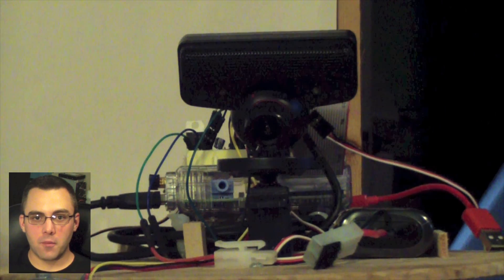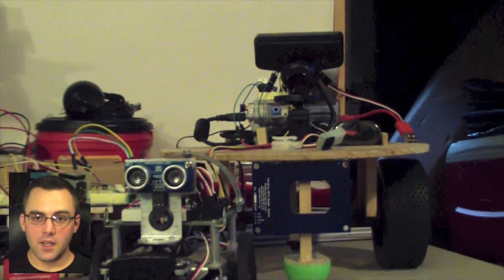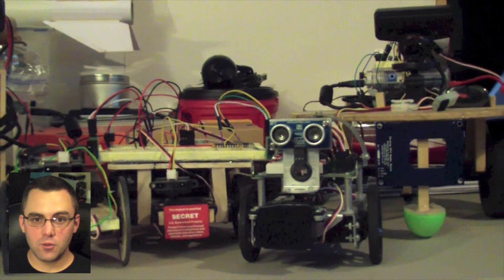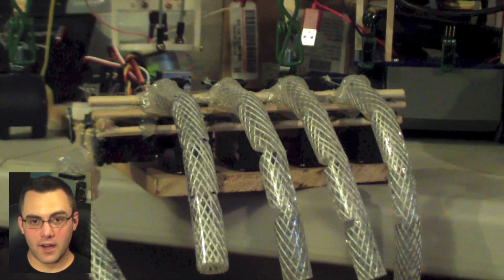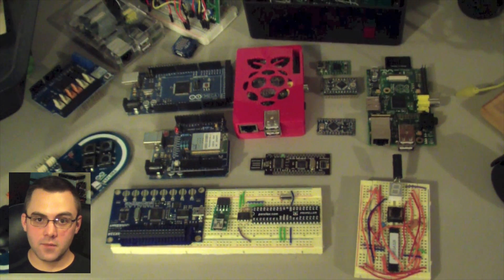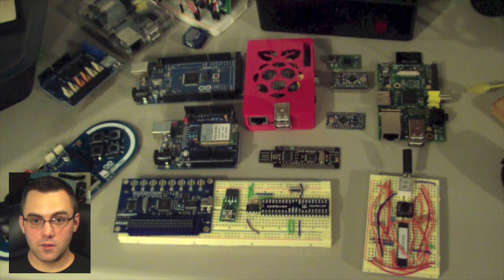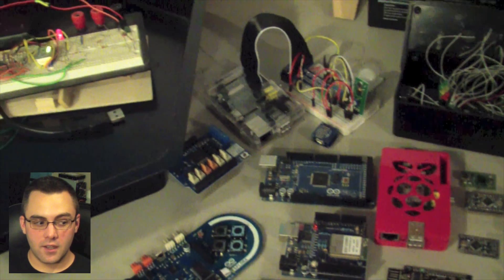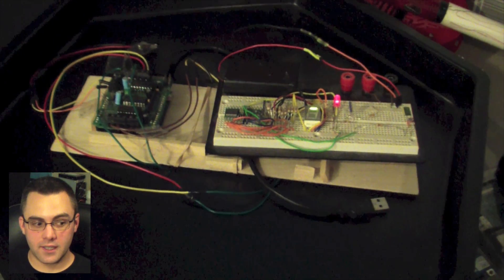Channel Trailer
Navic209's YouTube Channel Trailer